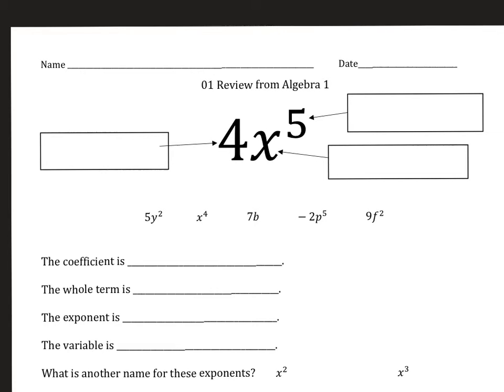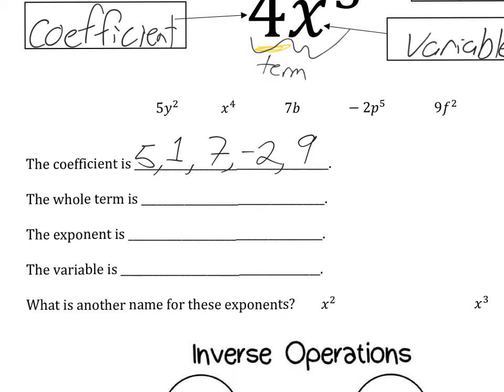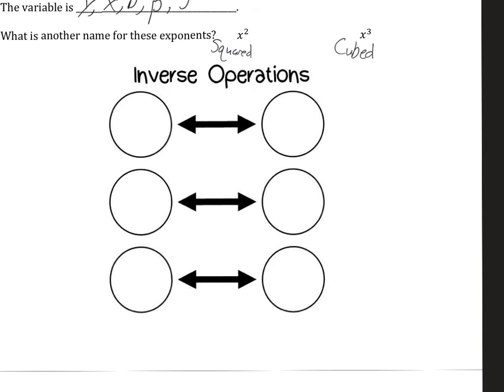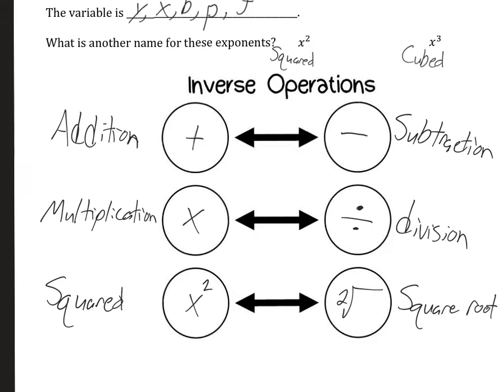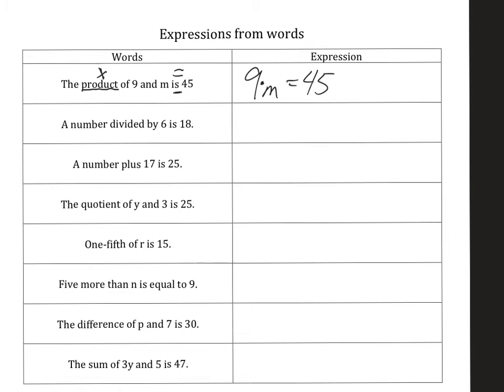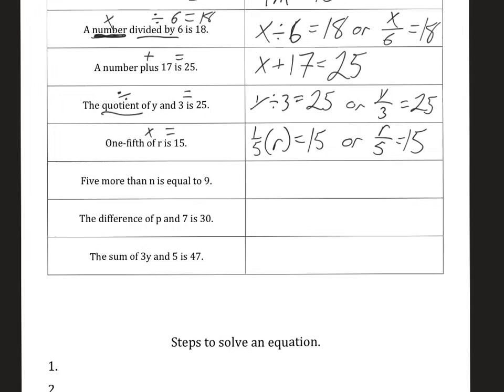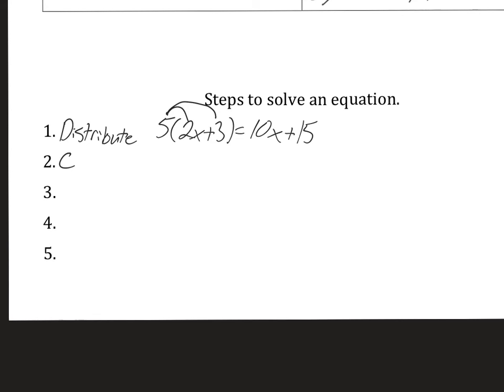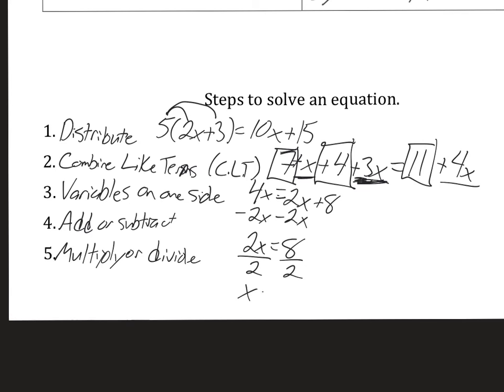01 Notes TA2